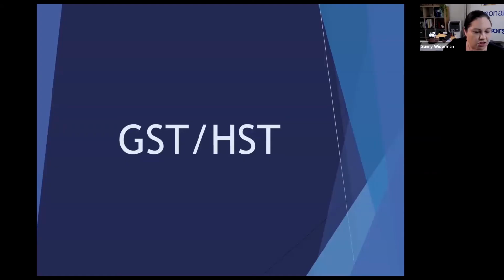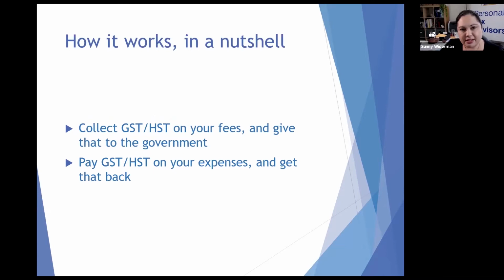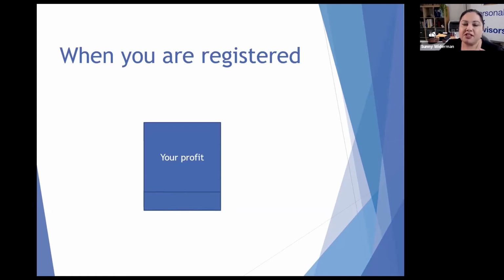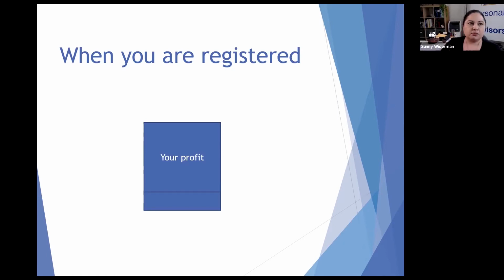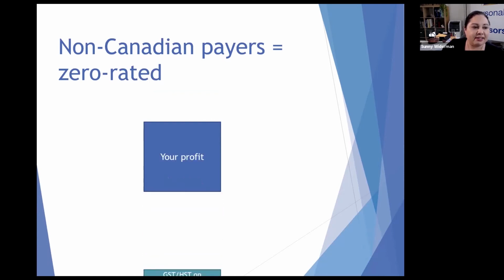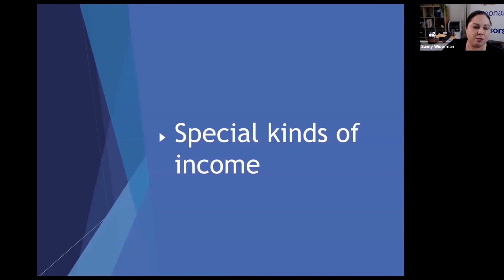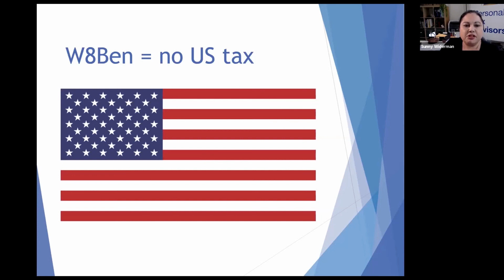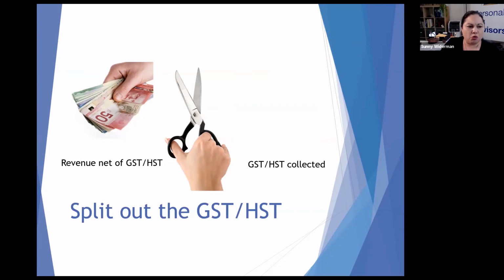NYO Online Taxes For Musicians Demystified - Know The Rules - GST/HST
00:21 Defining Terms
3:07 GST/HST - Is it your concern?
6:25 GST/HST - How it works, in a nutshell
9:57 When you're not registered
10:10 When you're registered
24:06 Non-Canadian payers = zero-rated
26:04 I don't wanna register!!!
31:59 Special kinds of income - income from outside of Canada
32:50 W8Ben = No US tax
37:39 Grants
41:20 Cash Payments - Split out the GST/HST

Questions:
5:12 Does private teaching count towards the $30,000 cut-off?
12:06 Do you get your GST/PST back on CC items?
13:08 Does a GST registrant need to keep track of and declare the actual portion of GST claimed expenses?
14:38 What is the quick method for calculating GST/HST?
19:02 Do I need to charge my common-law partner HST, - we work together and provide services to each other-?
20:17 When I registered for GST they asked me if I wanted to file annually or quarterly and the agent I spoke to send there wasn't a difference do you have any insight into why one might be better than the other?
22:48 Is it legal to pay your spouse informally?
30:03 Should private music teaching income be declared separately from performing income?
30:47 If you make $30,000 across multiple income sources, not including music teaching does that still qualify to register?
33:47 Is there a way to get tax withholding back from American gigs?
35:45 If a venue doesn't send you a W8Ben can you just send them one so they don't take the withholding?
36:25 What if you lived in the US for a couple months while gigging there?

Struggling with your taxes?
Need some help filing for 2020? Look no further, we are here to help!

Join Sunny Widerman and the National Youth Orchestra of Canada (NYO Canada) for a free webinar.

About the Facilitator:
Since 2002, Sunny has been a tax preparer and advisor with a growing clientele of freelancers, business owners, and professionals. Through her firm Personal Tax Advisors, Sunny specializes in helping clients control their tax planning by explaining the tax issues that affect them. She focuses on a gentle, non-threatening approach to financial issues and clear, jargon-free language.

We will cover the following topics:
-Overview of business deductions  for a self-employed musician
 -Tips to organize yourself and your recording keeping throughout the year (e.g. per diems, honorariums, and claiming your gas to and from a gig)
 -How Harmonized Sales Tax (HST) and Goods & Services Tax (GST)  work for you
-Estimating and setting aside income tax
-CERB
-Special filing deadlines

We encourage you to register in advance to attend in person and to submit questions upon registration to . The information provided in this workshop will be relevant to any musician filing their taxes within Canada.

NYO Canada acknowledges the generous support of the RBC Emerging Artists Project